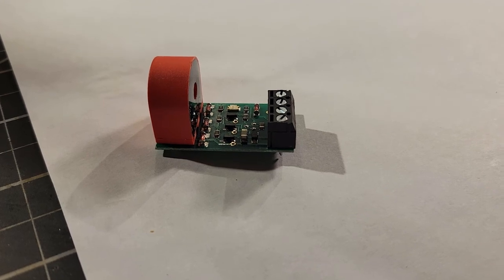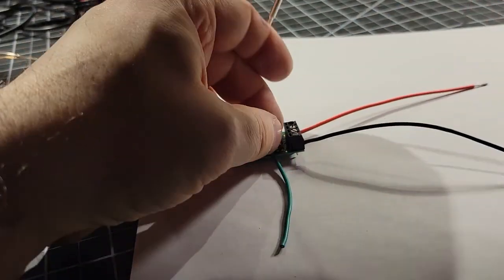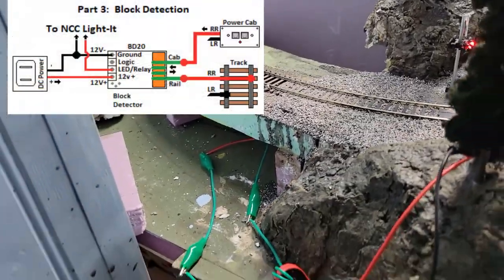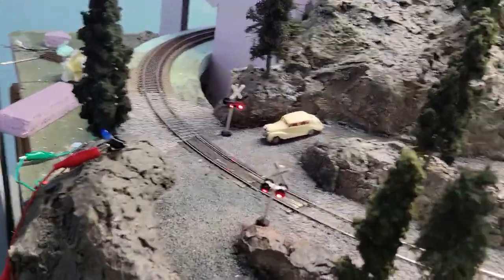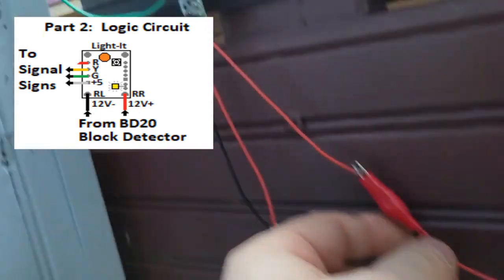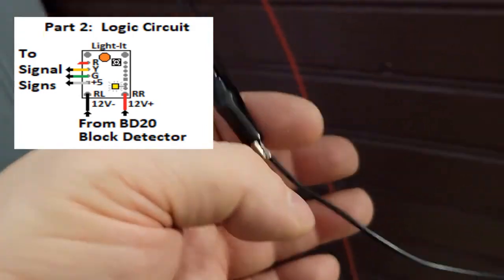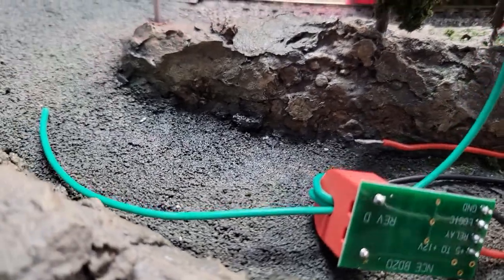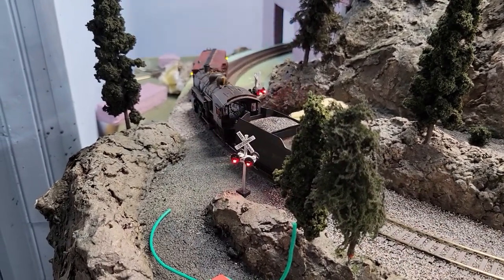020. Crossing Signal Project: NCE BD20 Block Detection with a crossing signal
In this video I'll cover hooking up the NCE BD20 Block Detector to your DCC bus to power an NCE Light-It.Part 3 of 3.